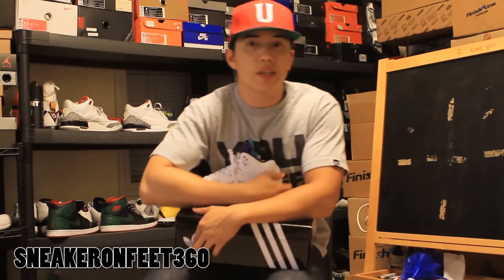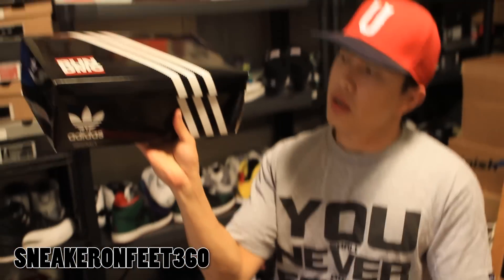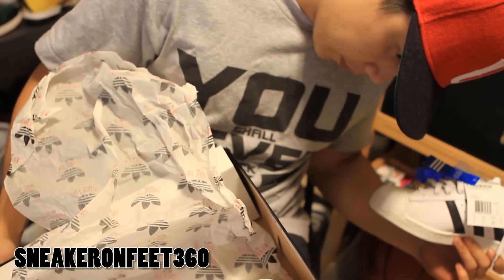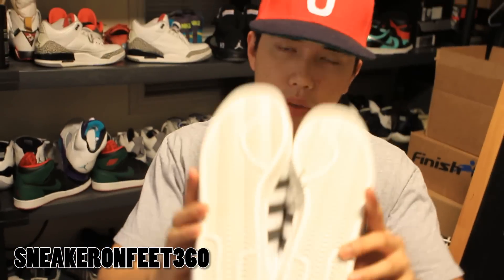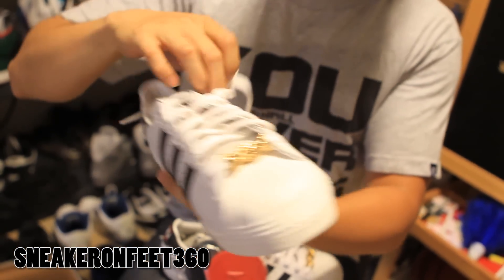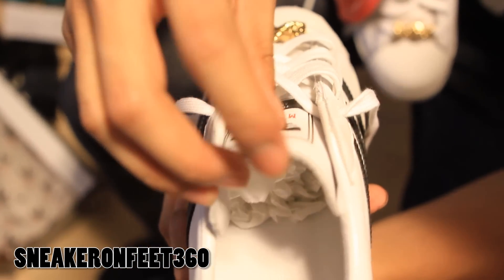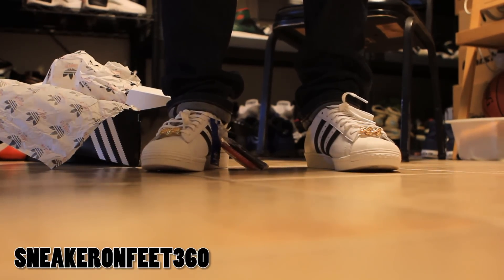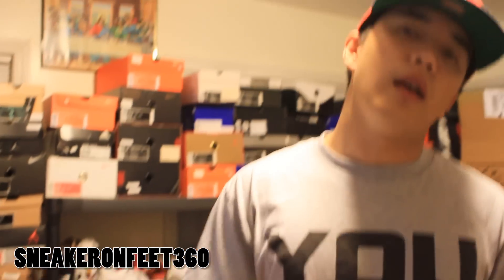Adidas Run DMC 25 Anniversary Review On Feet